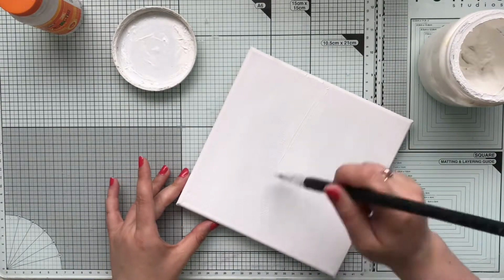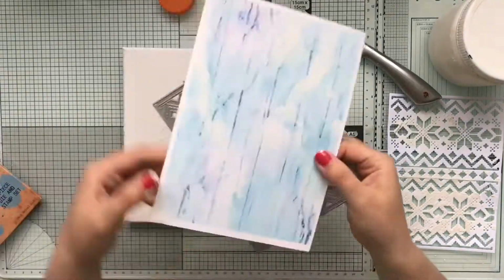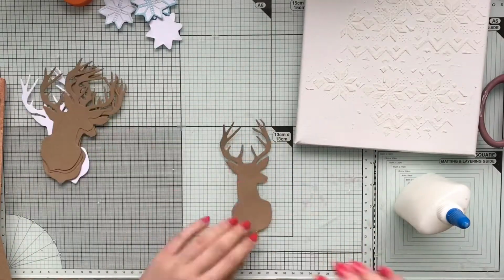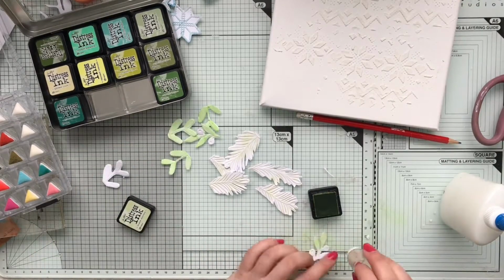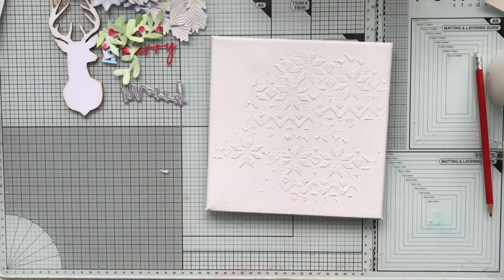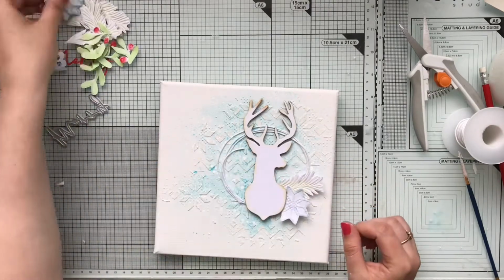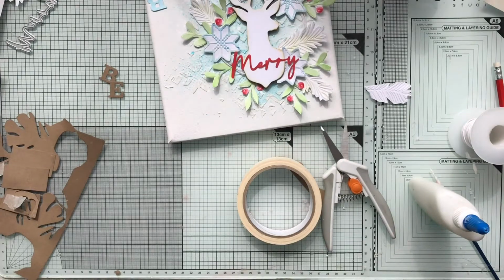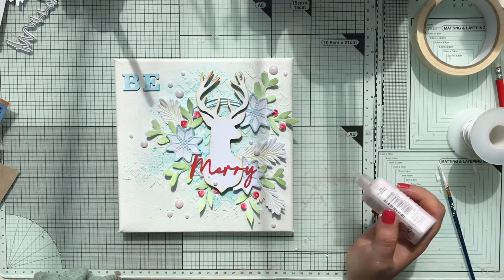USE YOUR CARDMAKING SUPPLIES TO MAKE CHRISTMAS MIXED MEDIA ART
⬇️ CHECK FOR FREE DESIGNS⬇️Today I'm playing with the new Text{ures} collection and turning it into this beautiful mixed media canvas

RANGER DISTRESS OXIDE INK PAD 3IN X 3IN BY TIM HOLTZ

LINK TO FREE DOWNLOADS (over 40 pages of free design papers and elements to print!)

And just to let you know my friends, I'm using my affiliate links here, they do not generate any extra cost to you and you are still able to use all your offers and discounts, however, a little commission is paid to me each time you make your purchase by entering the store via one of my links. This is a huge help to me and thanks to it I'm able to work on new content and also provide you with free designs to download. Click one of the links below and save it for the next time you will be making your crafty shopping.

❤️ Thank you so much for all your help and support my friends. Hugs. Marta ❤️